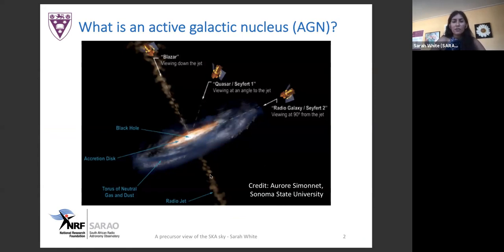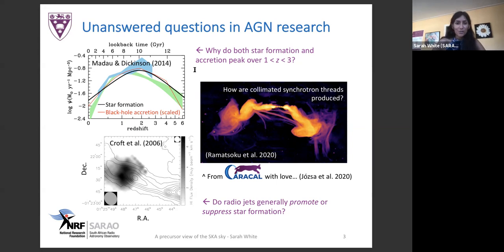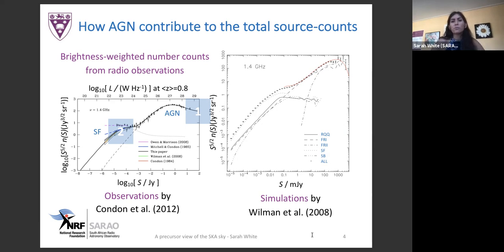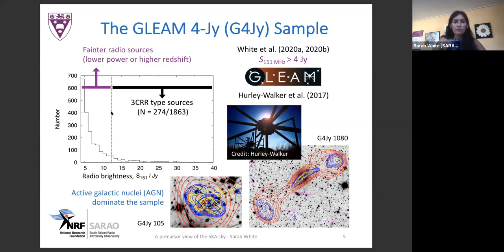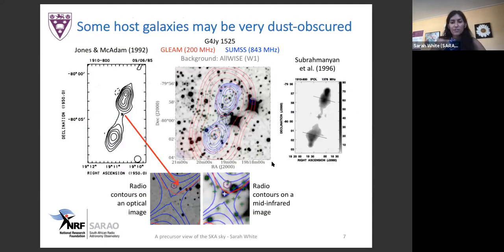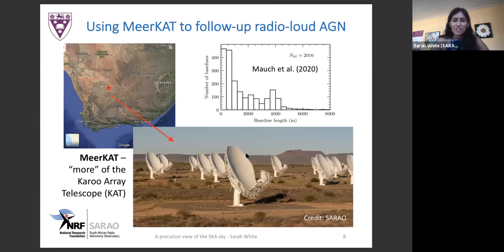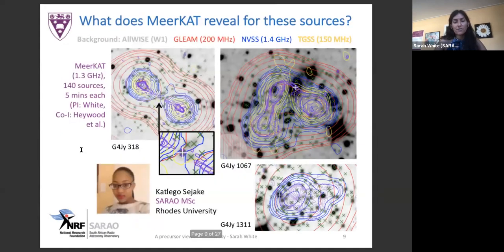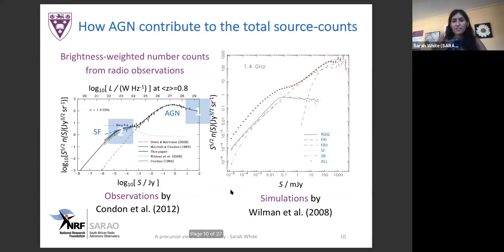Plen Mon 16 45 Sarah White